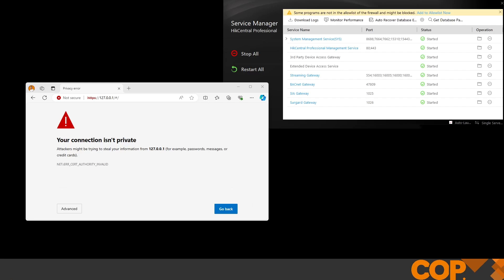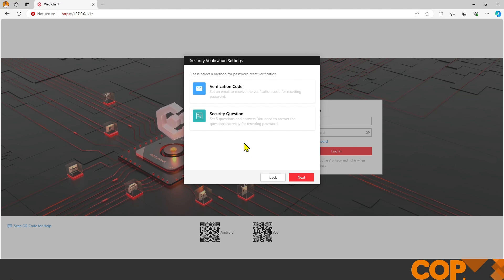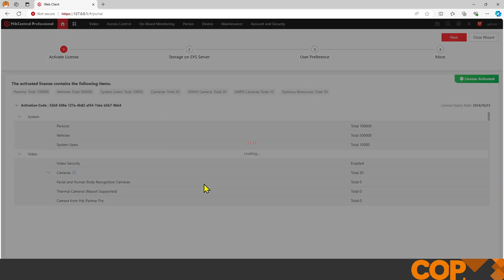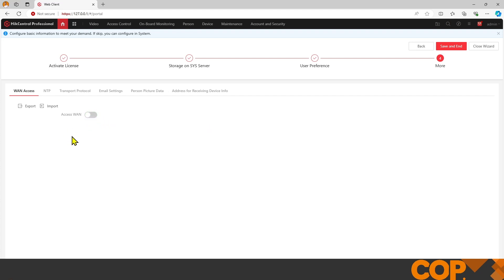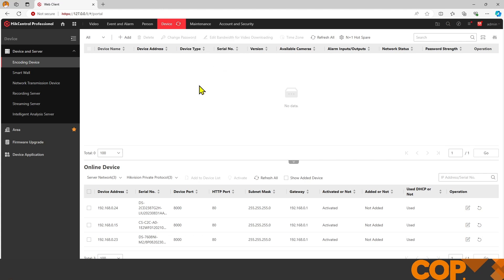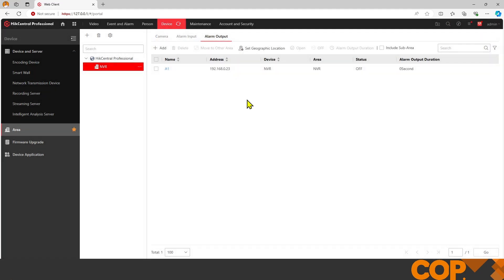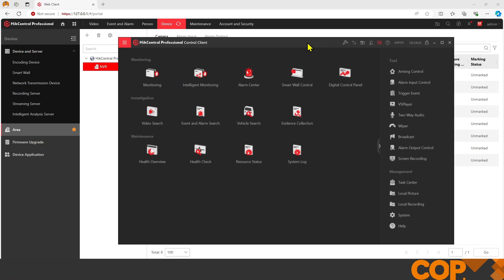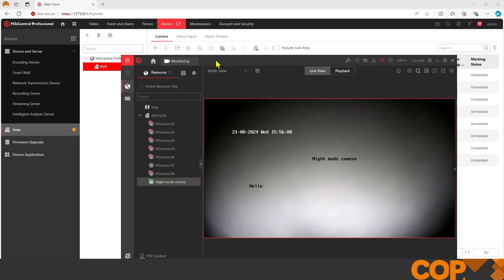Hik-Central V2.6: First Time Initial Setup 🛠️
Join our technical team as they guide you through the initial setup of Hik-Central, @HikvisionCorporateChannel's powerful VMS (Video Management System) solution. In this walkthrough, you'll learn how to get started, from the first steps of setup to adding a recorder and viewing live feeds in the Hik-Central control client. Manage all your security devices and more from a single, integrated platform with ease.